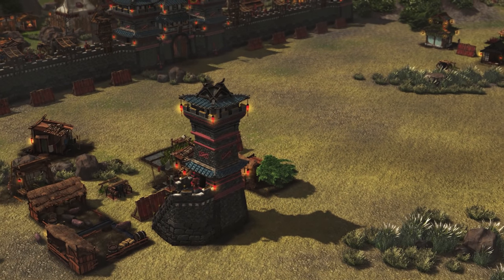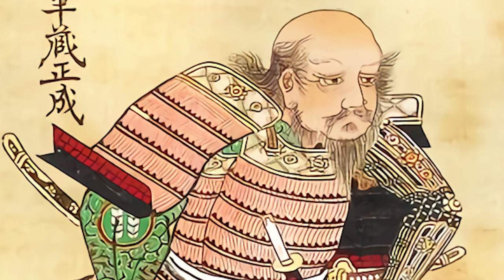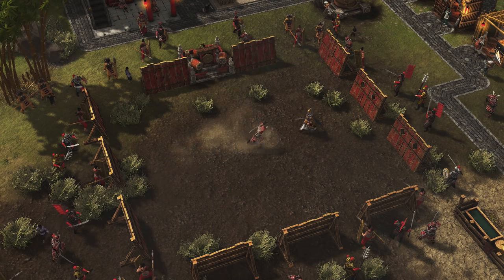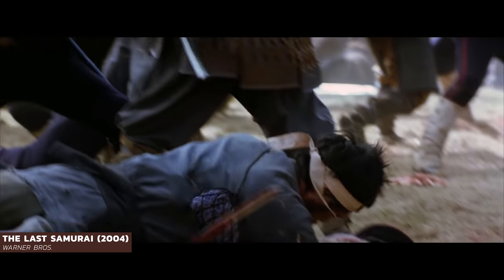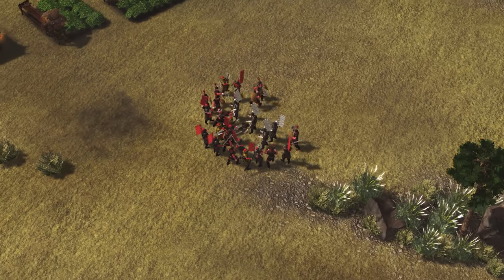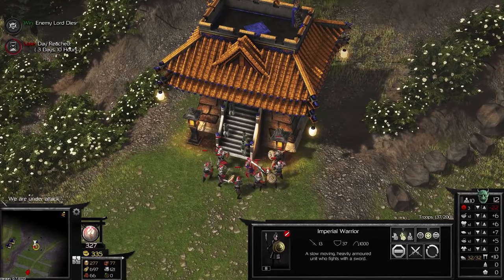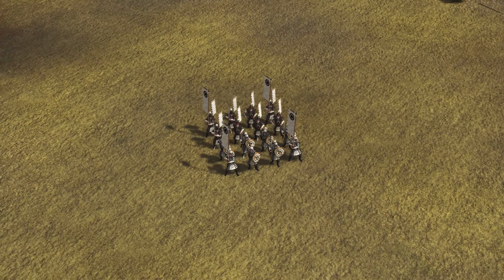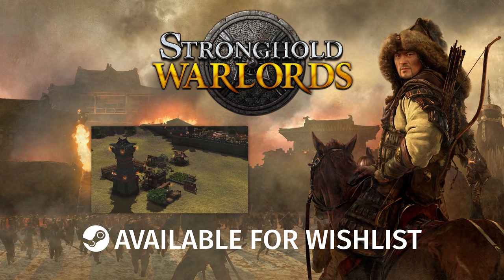The Soldiers of Warlords - Samurai & Imperial Troops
This new entry in our 'Soldiers of Warlords' series finally takes us to feudal Japan as we reveal the first Japanese troop type coming to Stronghold: Warlords, the latest RTS in our 'castle sim' series. With the ability to charge down enemy units foolish enough to stand in their way and eliminate high profile targets like enemy Lords, the Samurai makes for a unique addition to your medieval army. True to their historical roots and long history in games, we've done justice to these disciplined feudal fighters with an interesting set of attributes and powerful unit ability.

We also return once more to ancient China with the reveal of two additional Imperial troop types, namely the mace-wielding Guardsman and almost unstoppable Imperial Warrior. Expensive to recruit and powerful once mastered, these Imperial troops will make a serious dent in any enemy siege force. With the Guardsman's ability to deal area damage when he swings his Heavy Mace and the high damage output of the thickly armoured Warrior, we expect Imperial troops to feature in the later stages of the single player campaign and online multiplayer.

We hope you enjoy today's video and look forward to even more unit reveals as we approach launch later this year! With 16 troop types and even more siege equipment, we're aiming for Warlords to provide players with more tactical siege options than ever. In bringing back classic siege weapons, features and making the most of our new setting with all-new troop types, Warlords is being designed as the definitive 3D Stronghold.